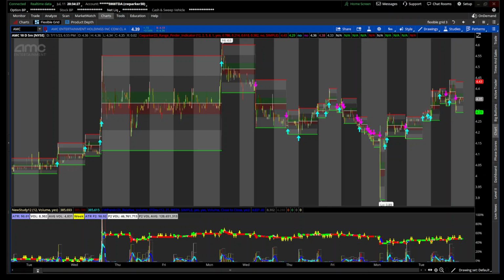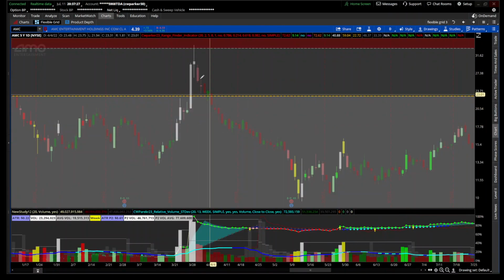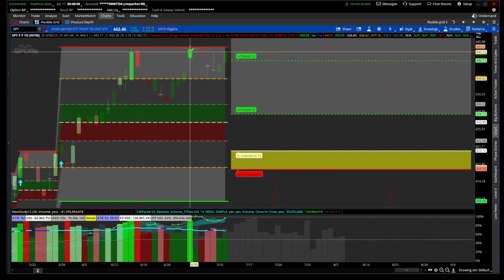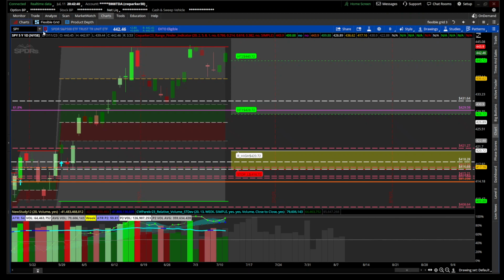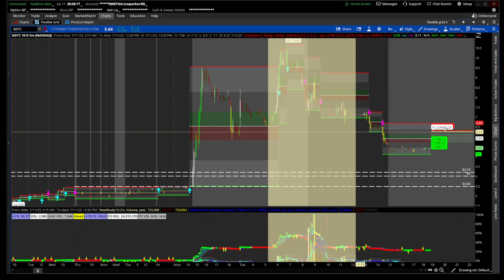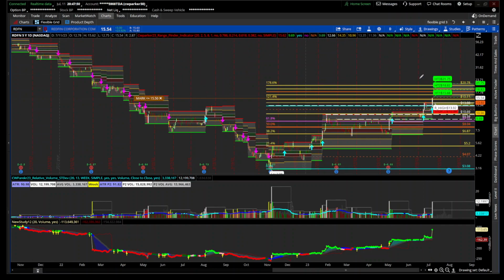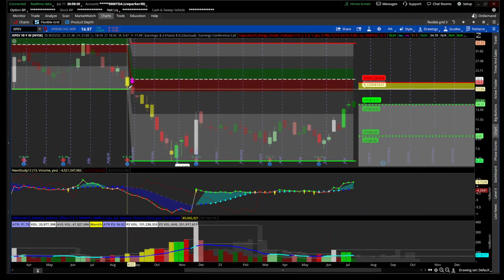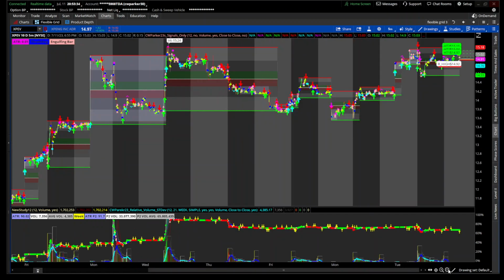Thinkorswim Range Finding Indicator Strategy